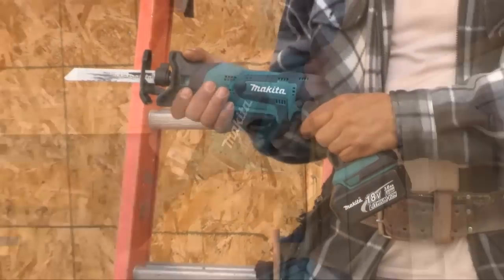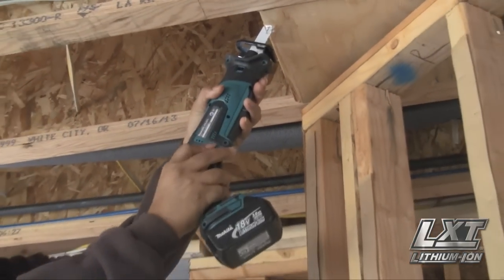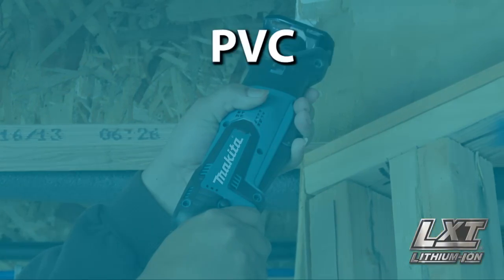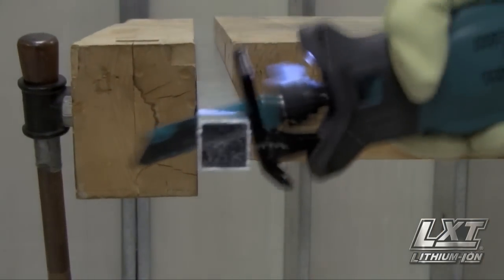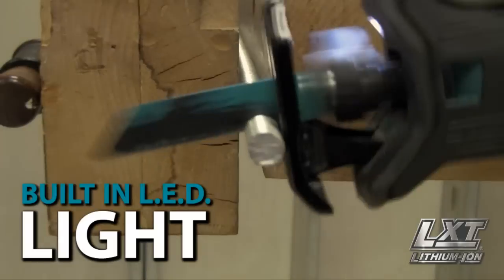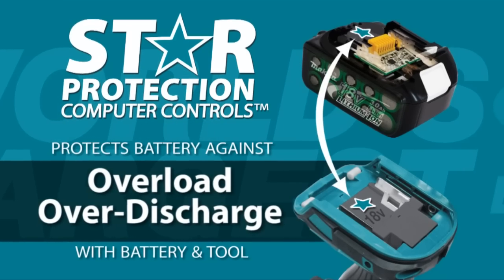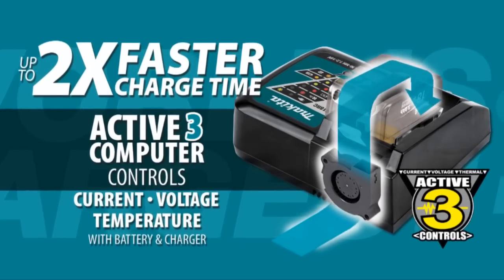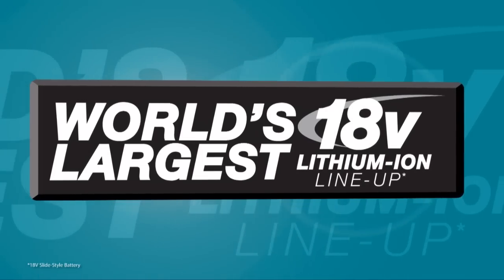MAKITA 18V LXT® Compact Recipro Saw (XRJ01)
The 18V LXT® Lithium-Ion Cordless Compact Recipro Saw (model XRJ01) is a versatile cutting solution that combines variable speed and 1/2” stroke length with an exclusive dual-position on/off switch that allows for either paddle or trigger switch operation. Contractors get faster, more efficient cutting along with the convenience of “tool-less” blade changes and a fast charge time.

It’s part of Makita’s expanding 18V Lithium-Ion series, the world’s largest cordless tool line-up powered by an 18V Lithium-Ion slide-style battery. Makita 18V Lithium-Ion batteries have the fastest charge times in their categories, so they spend more time working and less time sitting on the charger.

For improved tool performance and extended battery life, Makita created Star Protection Computer Controls™. Star Protection is communication technology that allows the Star Protection-equipped tool and battery to exchange data in real time and monitor conditions during use to protect against overloading, over-discharging and overheating. For increased versatility, the tool can also be powered by Makita 18V LXT® and Compact Lithium-Ion batteries with the star symbol on the battery indicating Star Protection inside.

Model Numbers:
XRJ01

Follow Makita!